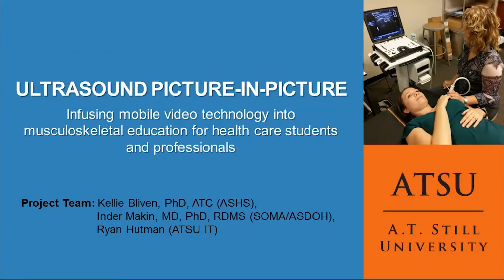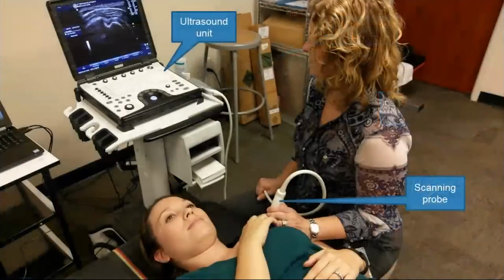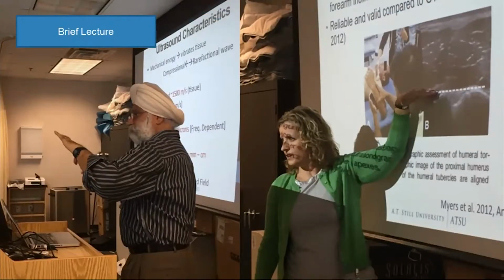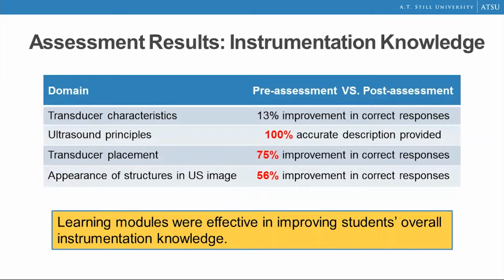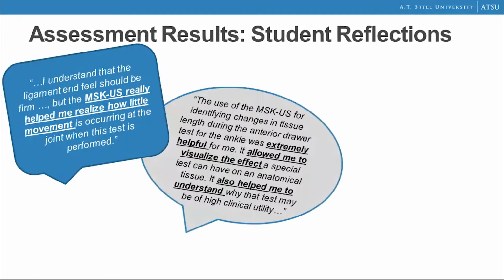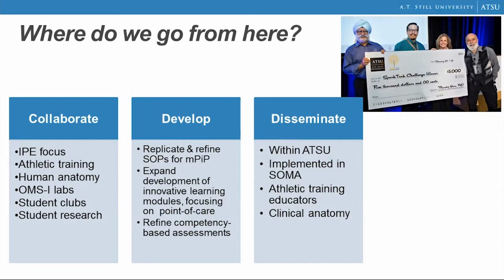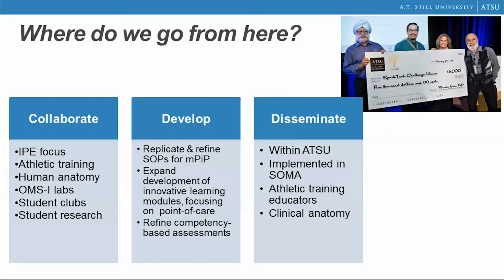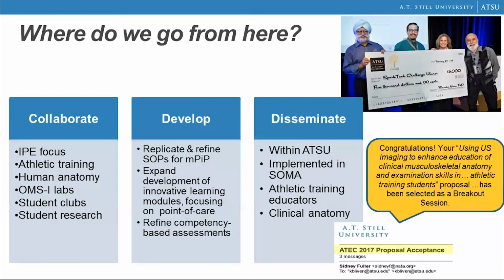Infusing Mobile PiP Ultrasound into Musculoskeletal Evaluation - Project Update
Infusing Mobile PiP Ultrasound into Musculoskeletal Evaluation for Healthcare Students and Professionals - Project Update

Presented by Kellie Bliven, Inder Makin, and Ryan Hutman